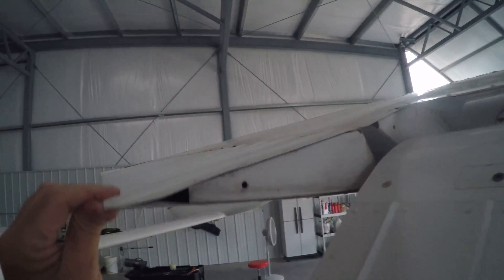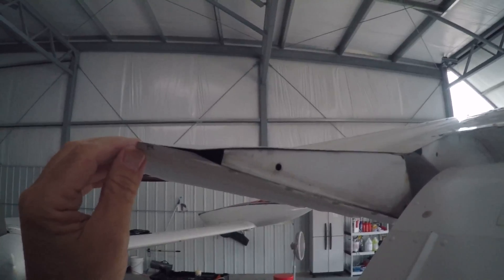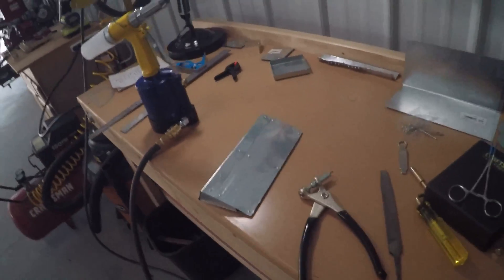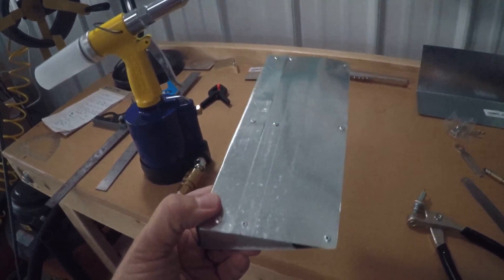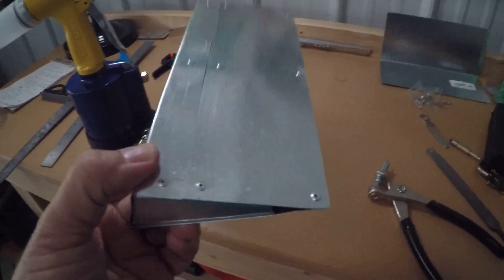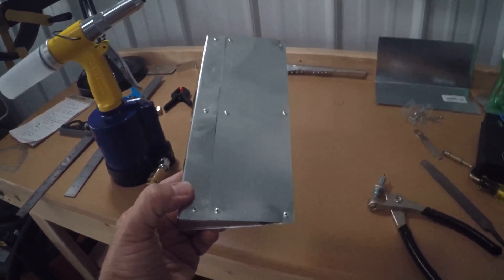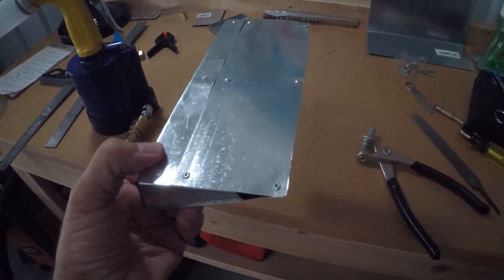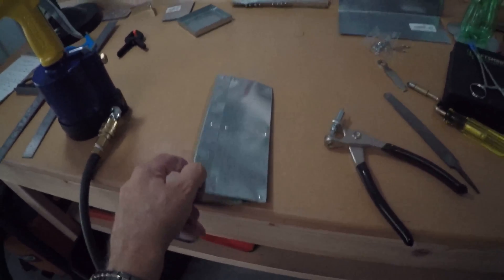Mini Aileron 4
Mini C172 Aileron complete!  Discussion of issues of building it.